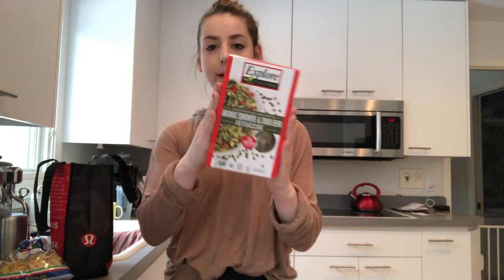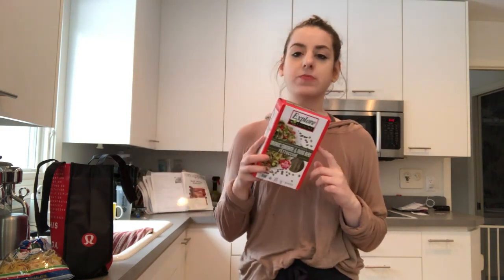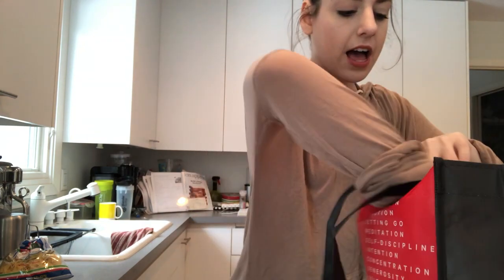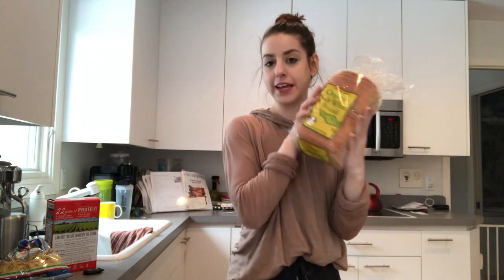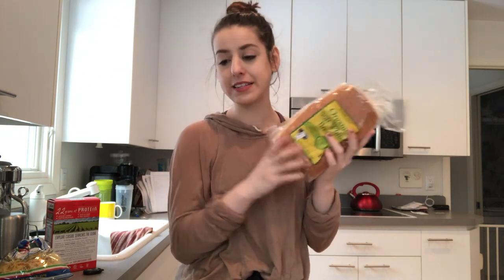TRADER JOES + WHOLE FOODS HAUL (+ BULKING TIPS)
HELLO FRIENDS!

Here is my weekly trader joe's + whole foods haul! I hope you all find this helpful and maybe get some ideas of things to pick up yourself!

Also, this is obviously catered towards my current goal for bulking but I hope regardless this helped even if you're not bulking! If you are bulking, I hope there were some helpful tips here too!